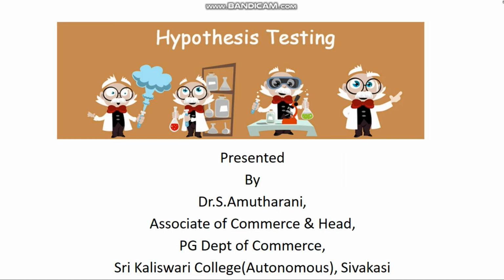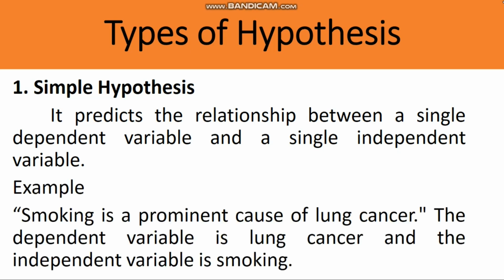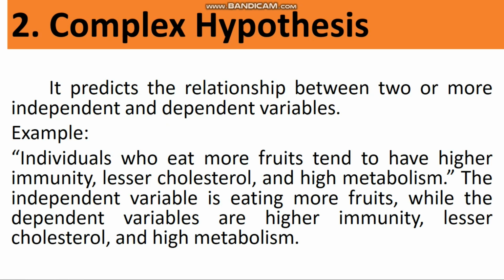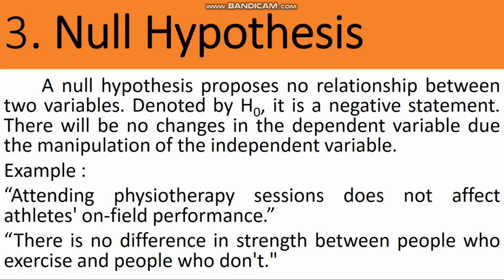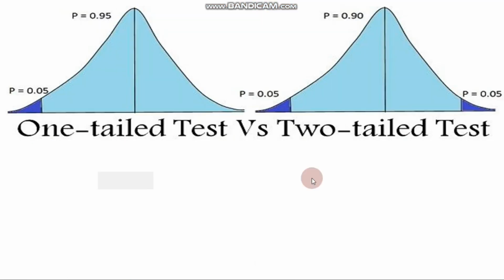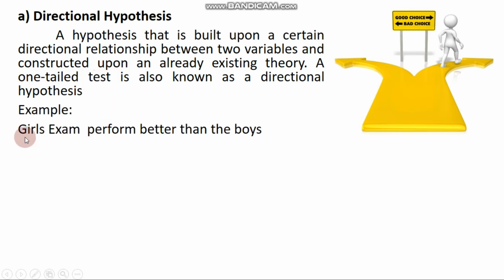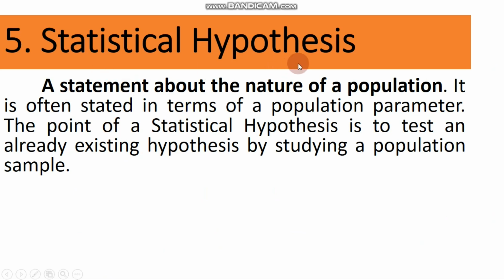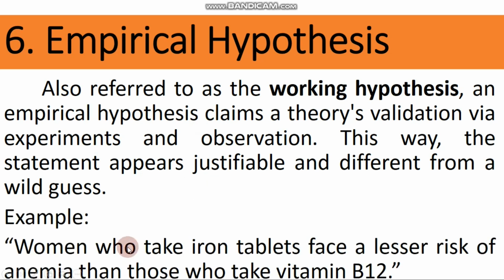Types of Hypothesis